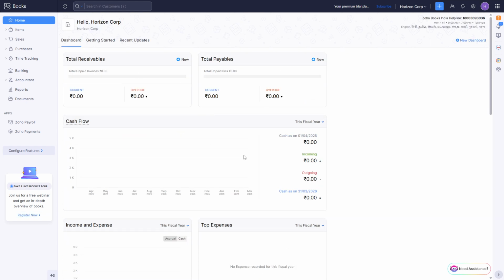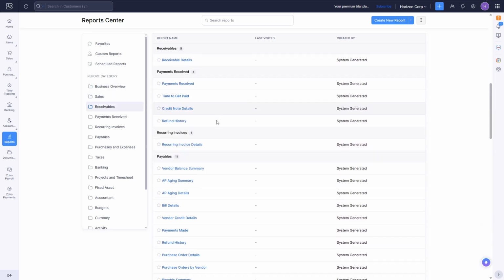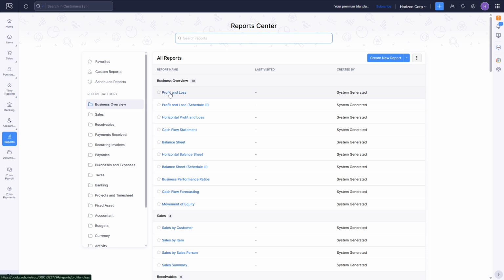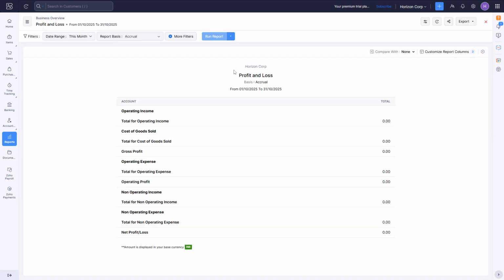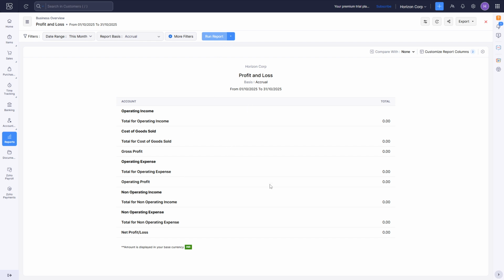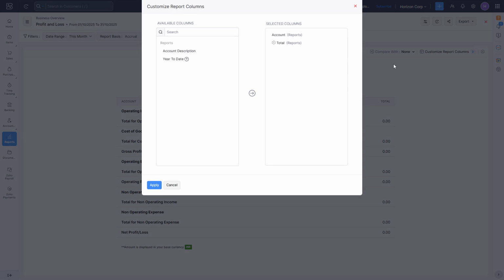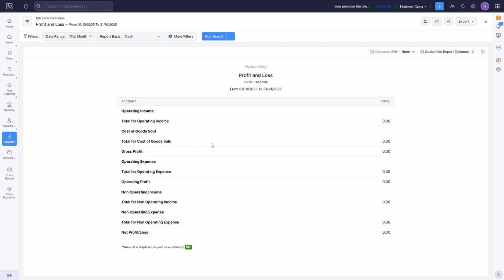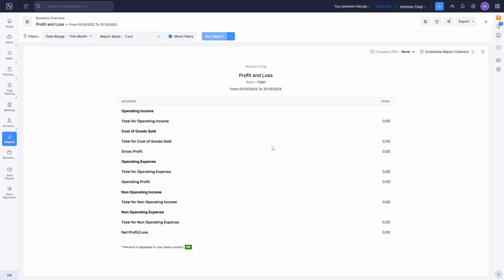How to Find & Run Reports in Zoho Books (Step By Step)